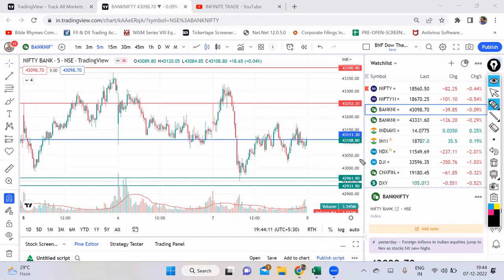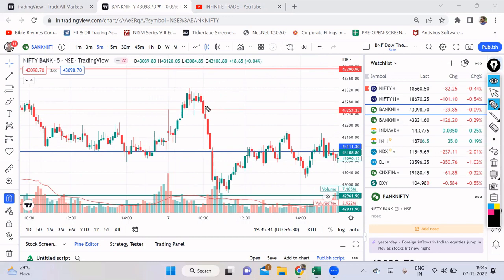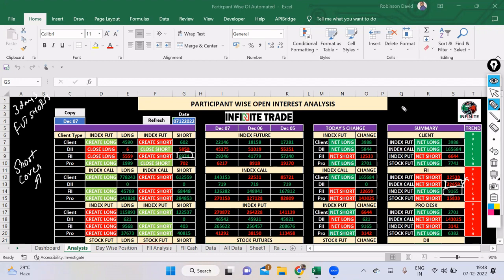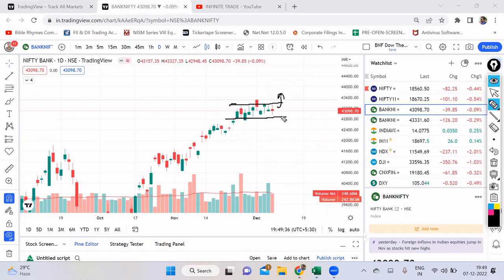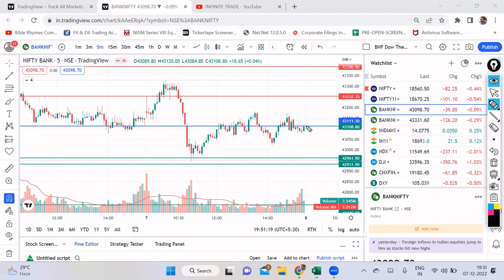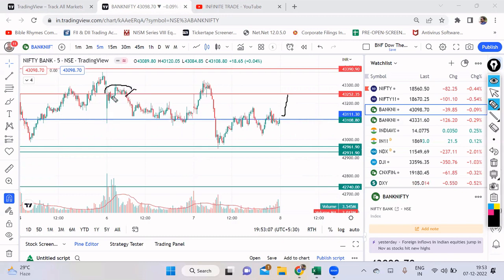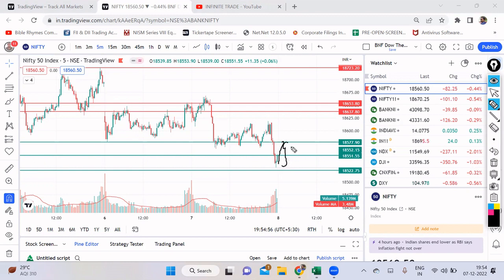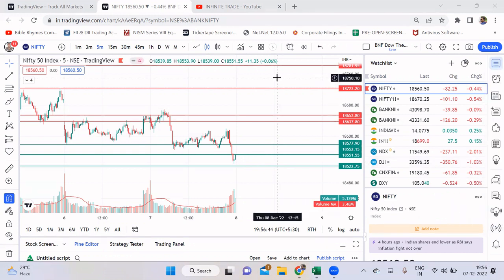NIFTY & BNF ANALYSIS FOR 08-DEC, EP-201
NIFTY & BNF EXPIRY DAY STRATEGY FOR TOMORROW

nifty bank,
nse,
nifty meaning,
nifty 50 meaning,
nifty future,
nse live chart,
चार्ट एनालिसिस
निफ़्टी चार्ट एनालिसिस
निफ़्टी चार्ट
nifty tomorrow
nifty today chart
nifty chart
bank nifty today chart
nifty charts
nifty chart
bank nifty
nifty strategy
nifty analysis
bank nifty today
nifty chart
nifty 50
nifty 50 today
banknifty
intraday trading
intraday
bank nifty technical analysis
banknifty
Bank nifty
banknifty analysis
banknifty
bank nifty
nifty bank
WEEKLY OUTLOOK OF NIFTY & BANK NIFTY
nifty outlook
nifty chart